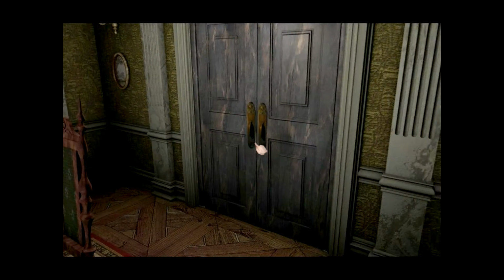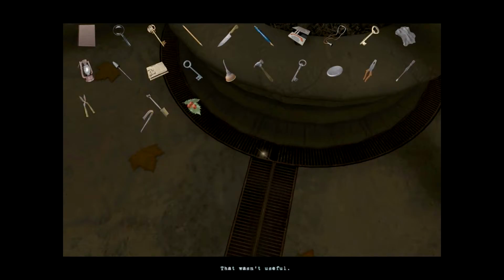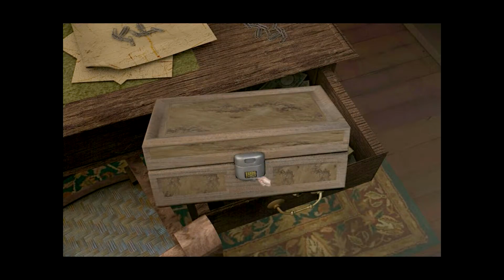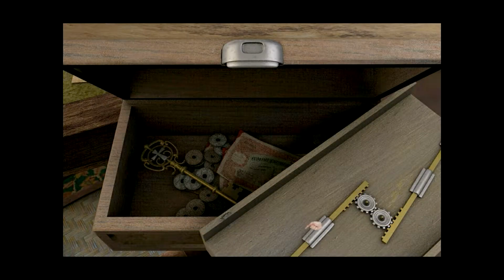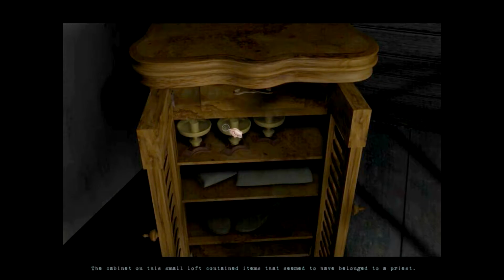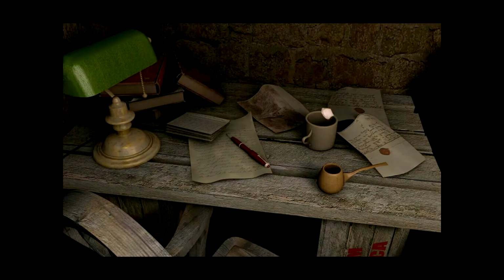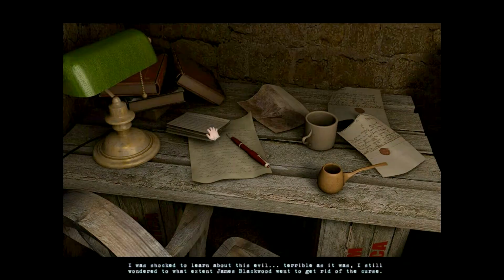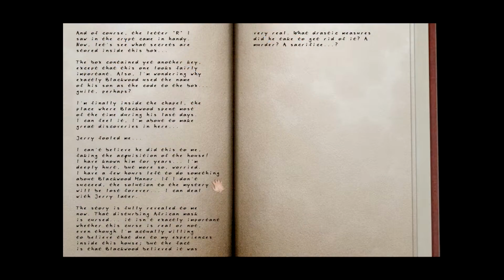Scratches Directors Cut #8 Monday 12pm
The game tells the story of the Blackwood estate on the outskirts of Rothbury, a small rural town in Northumberland, England in 1976.

Originally owned by James T. Blackwood in 1963, the house is passed to Christopher Milton after Mr. Blackwood is accused of murdering his wife. A couple of days later, Mr. Blackwood dies of a sudden heart attack though some in the town start rumors that he might have committed suicide. The police decide to close the case seeing there is no further evidence left. Shortly after acquiring the house, Milton inexplicably disappears in 1970 leaving no visible trace.

The player assumes the role of the house's next inhabitant, Michael Arthate, an author seeking seclusion to work on his next book. He moves in only to find that the house still echoes its horrible past quite literally as scratches are heard all around, particularly in the basement and fireplaces, and soon becomes more interested in researching the house's history than his writing.